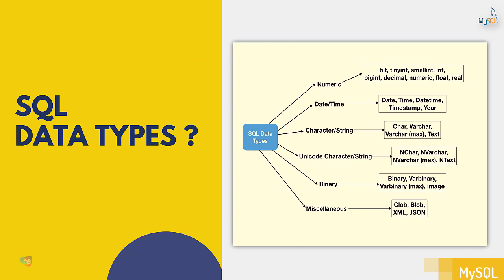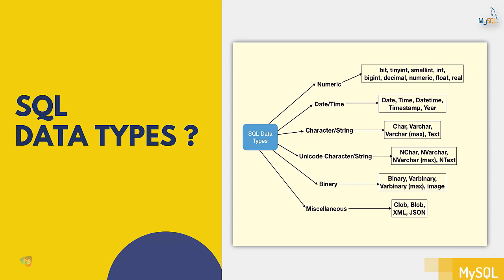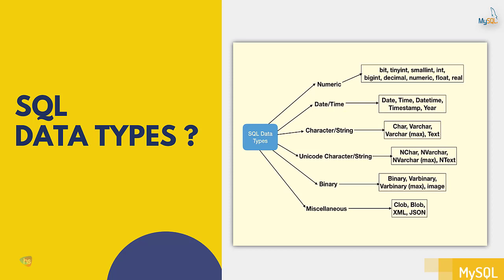What are SQL Data Types | SQL fundamentals tutorial | MySQL course online classes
✨ Online Courses ✨
Best Online Courses for beginners and software professionals 🤯💸:
Industry Expert Courses: